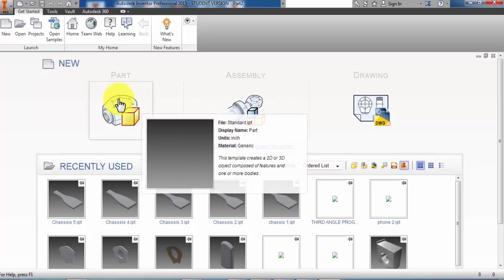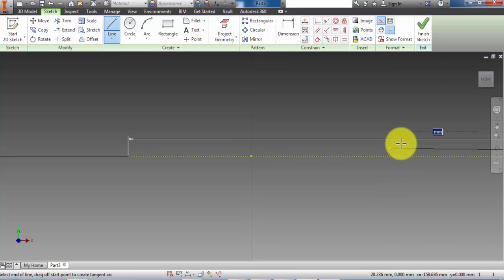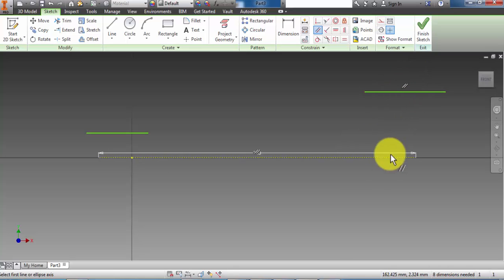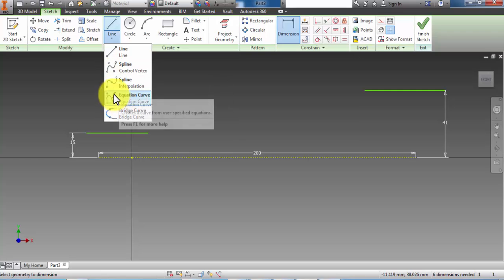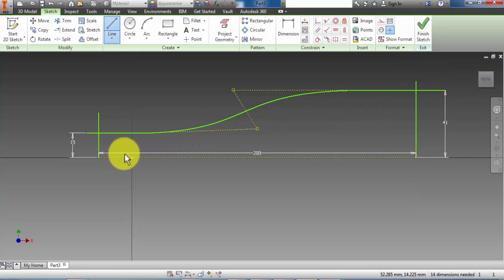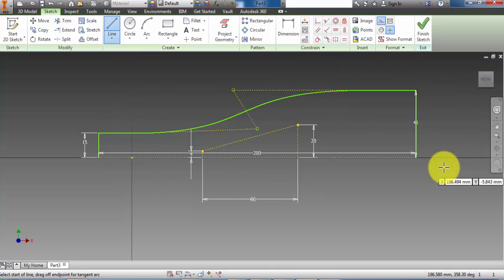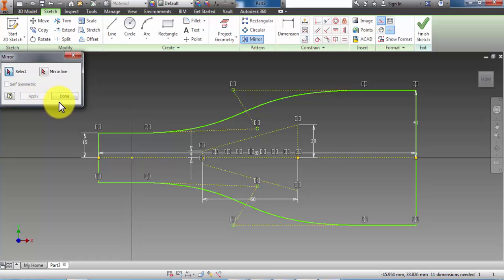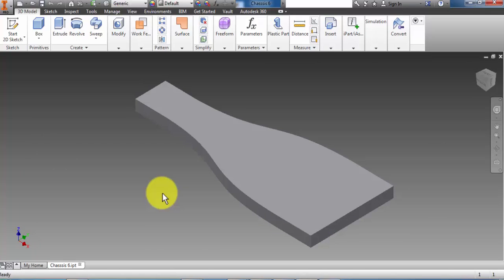F1 2 chassis construction bs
Create draw chassis in Autodesk Inventor Professional 2015 for F1 in schools competition